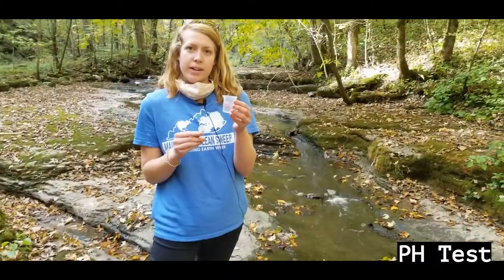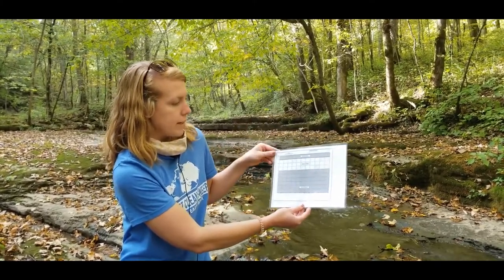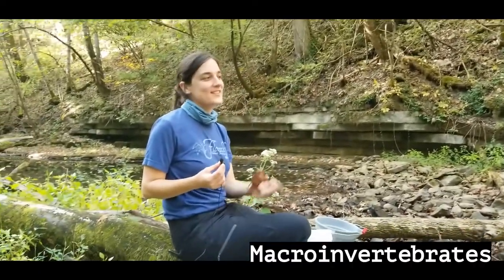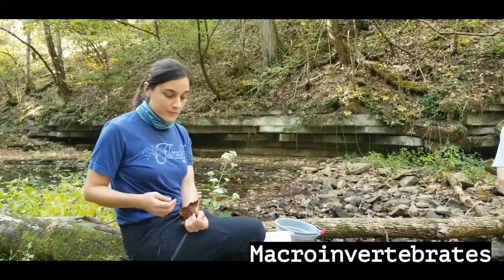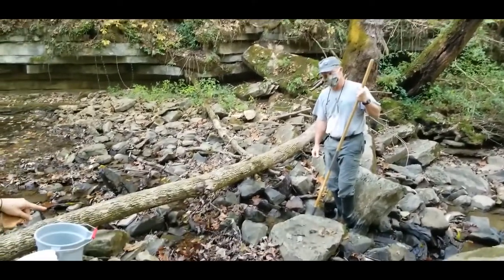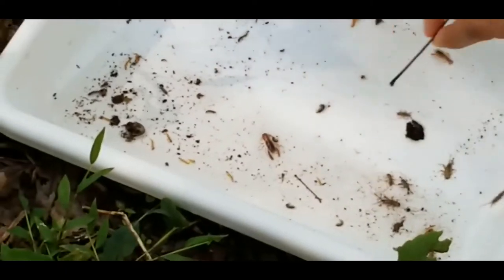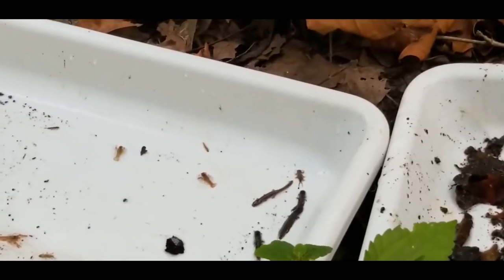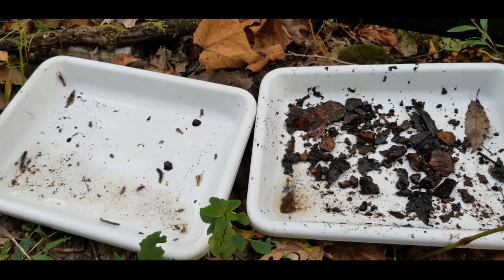Water Quality Field Trip at Elk Lick Creek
Video created by Elaine Collins Hasford, Bluegrass Greensource

This video was created to provide a virtual demonstration for K-12 students on how water quality is monitored through chemical analysis and benthic macroinvertebrate surveys. In the first 10 minutes, Bluegrass Greensource provides demonstrations on analyzing water for ph, nitrates, and dissolved oxygen. From 10:17 to 18:20, Floracliff Preserve Director, Beverly James, and Volunteer Naturalist, Dan Patrick, discuss the diversity of benthic macroinvertebrates that serve as bioindicators of water quality.